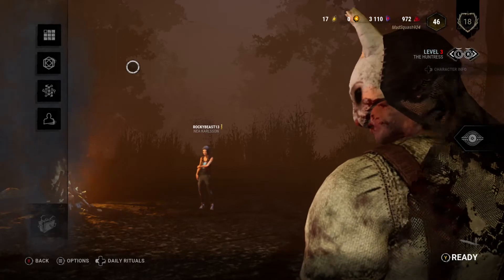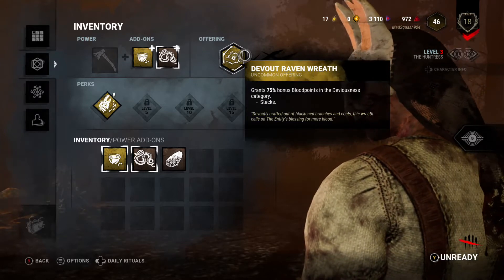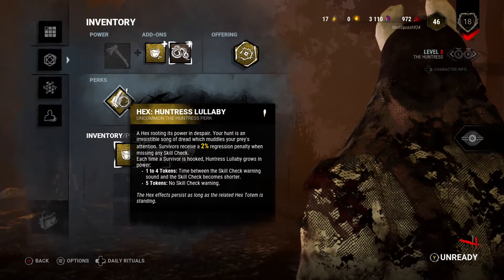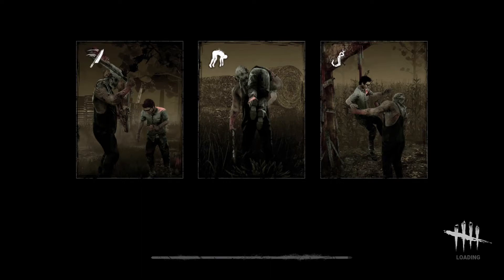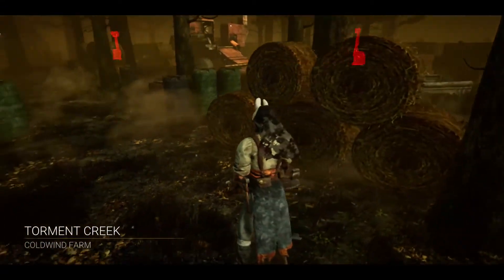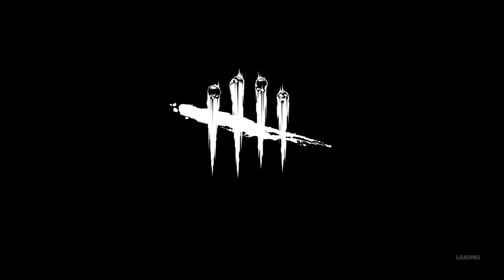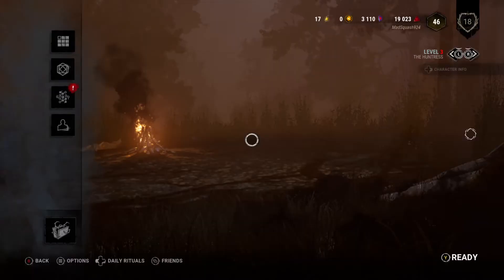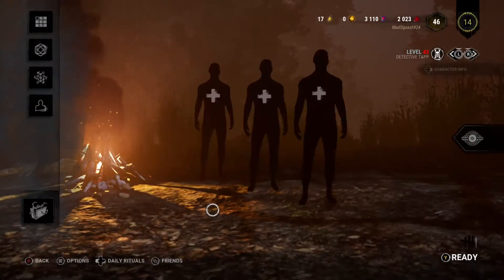Dead By Daylight, Part 9, Enter the Huntress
We go and play the Huntress for the very first time. Then we play a round of survivor